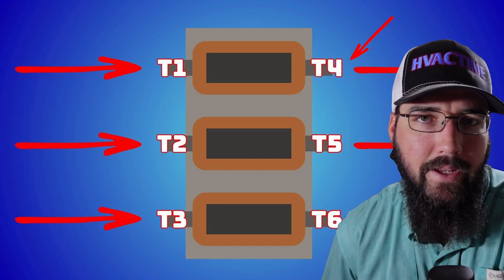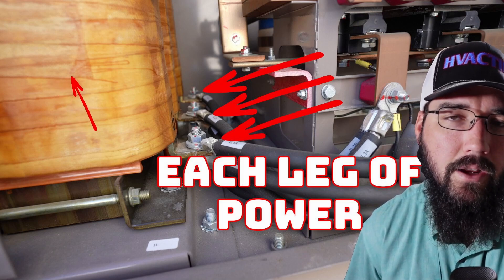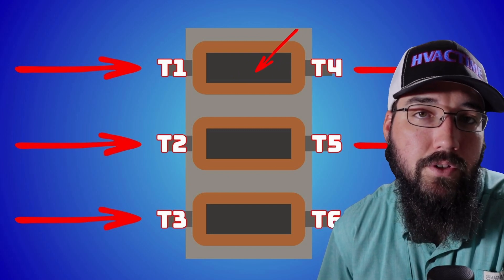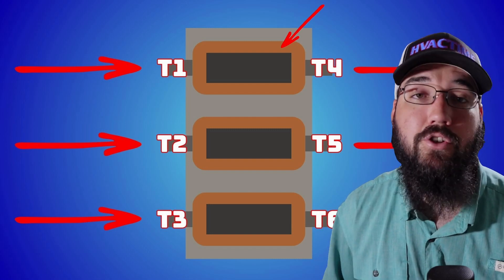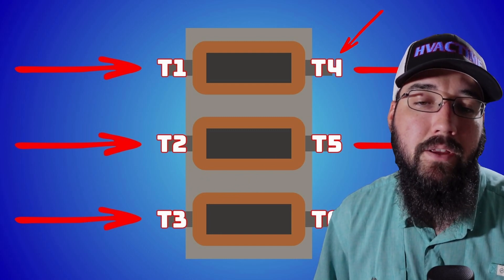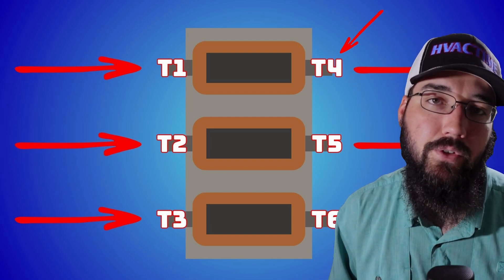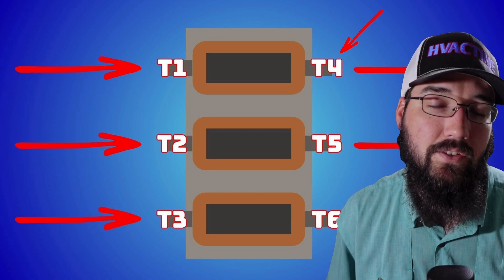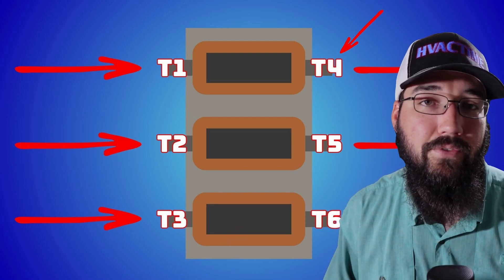Line Filter not Transformer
Finish this chiller training understanding the basic function of a line filter in a chillers power flow. Chiller technicians commonly mistake these as transformers but they are not.